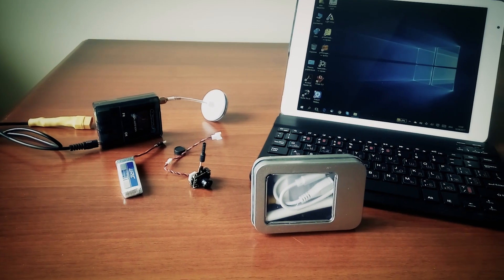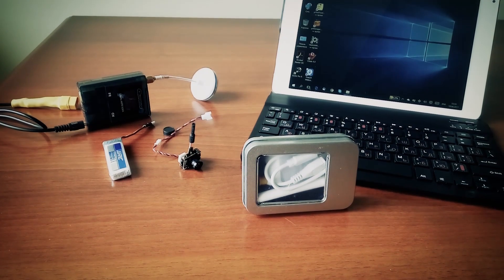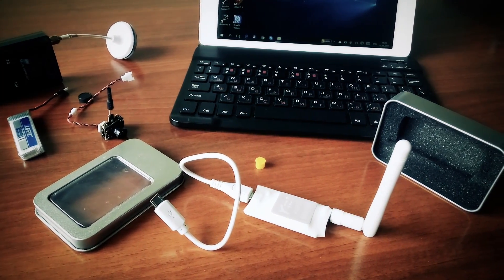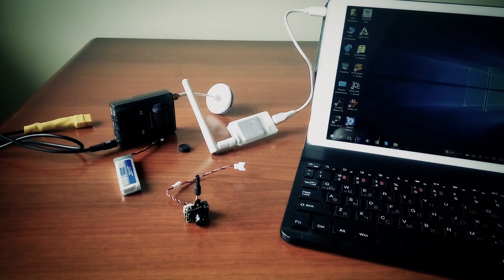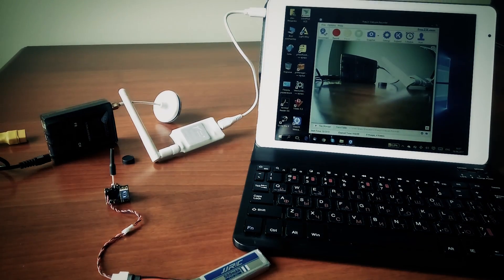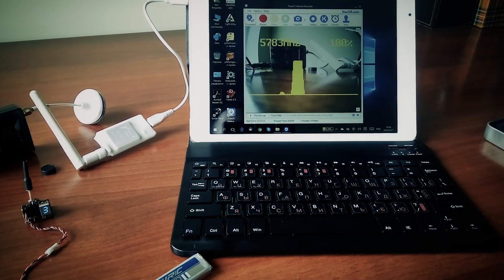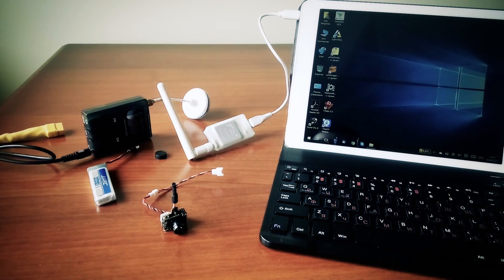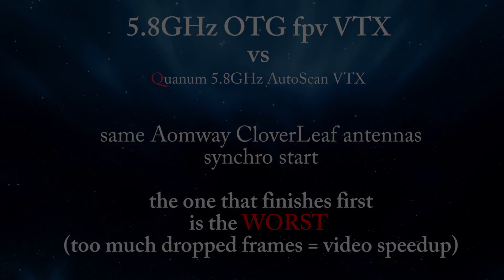5.8GHz 150CH OTG FPV Receiver test and review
5.8GHz 150CH OTG FPV Receiver test and review